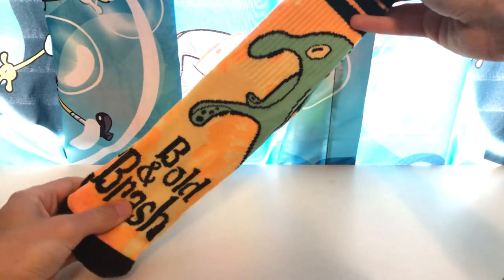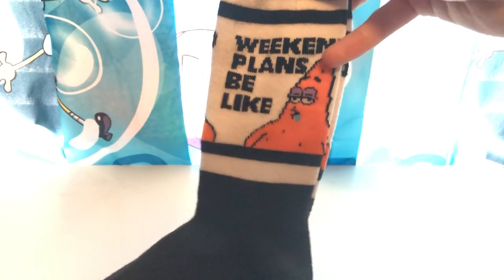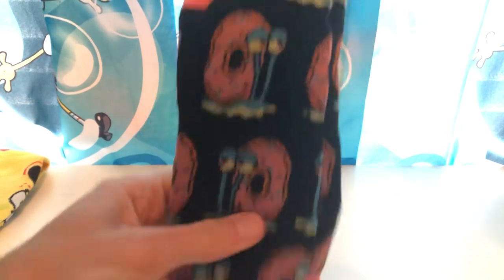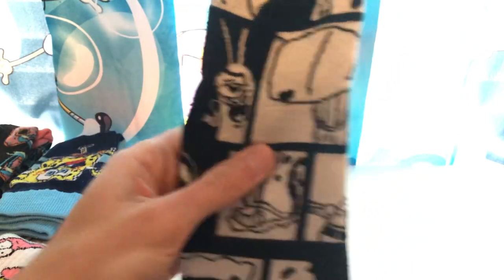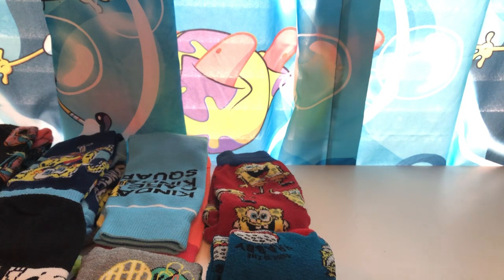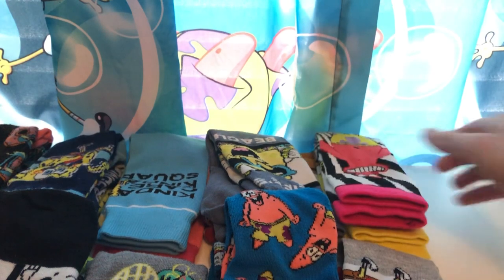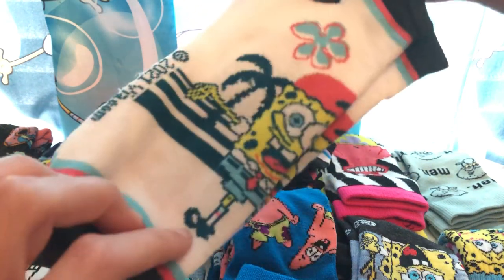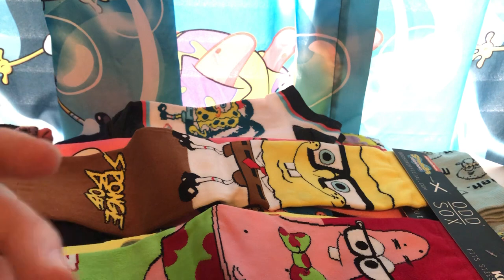My SpongeBob Sock Collection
If you love collecting socks, then you clicked on the right video. I have no idea if I'm the first person to ever review SB socks and if I am, then I should get an award.

Check me out on Pixilart where I make all of my digital art

If you like what you see here, you know the drill: Subscribe to keep up with the newest videos, like if you enjoy my content, and comment to tell me what you want me to do in the future, and ring that bell to stay notified for new videos! Have a wonderful day!🧽

I DO NOT OWN SPONGEBOB SQUAREPANTS AT ALL. I make these videos just for entertainment!
SpongeBob SquarePants rightfully belongs to Nickelodeon/Viacom/Stephen HillenBurg